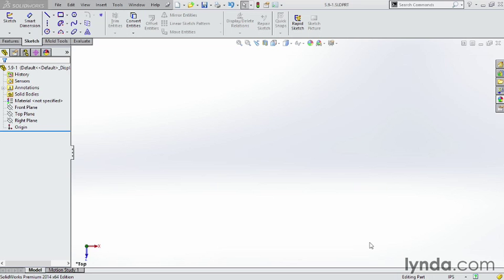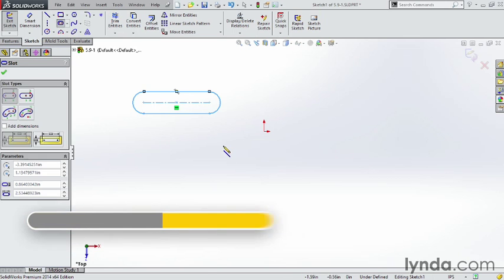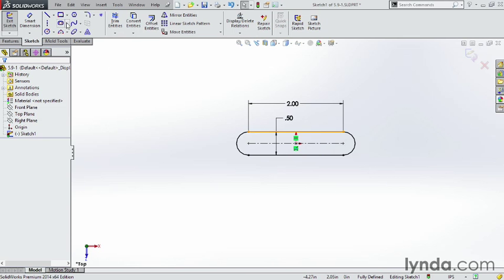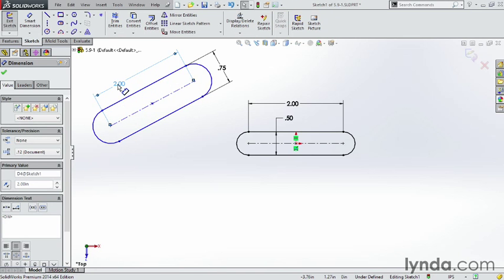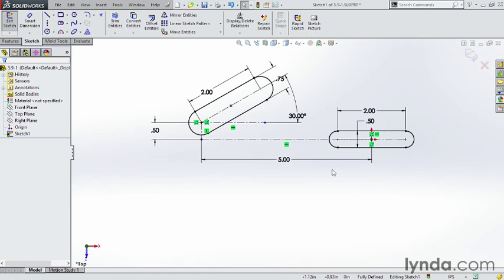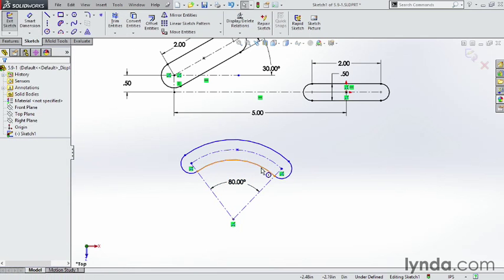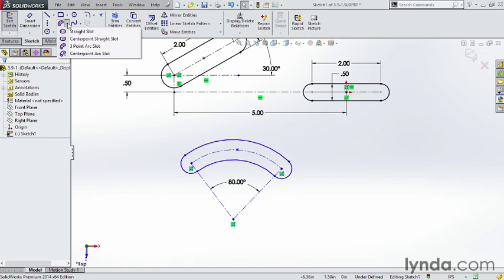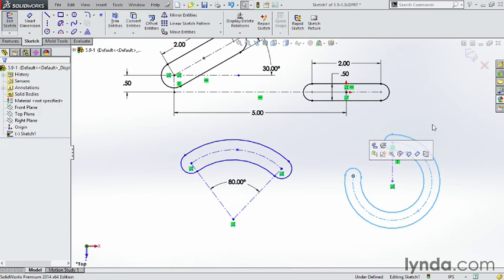5 9 Working with slots